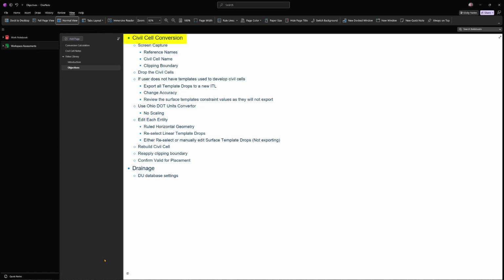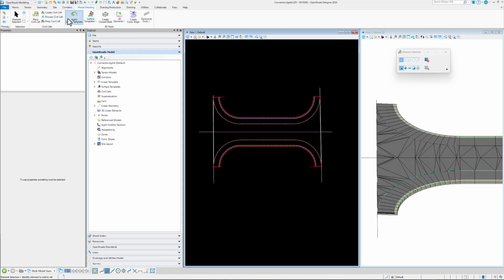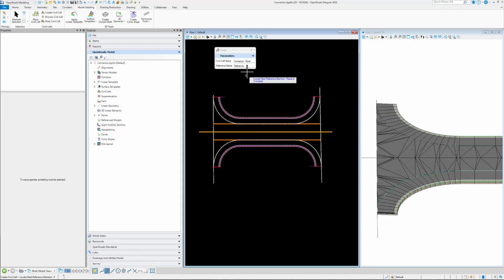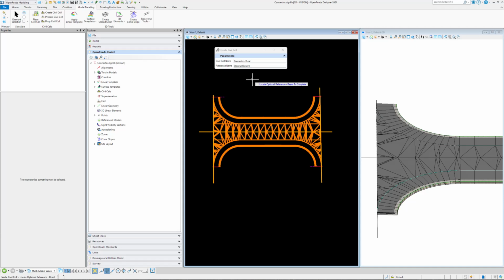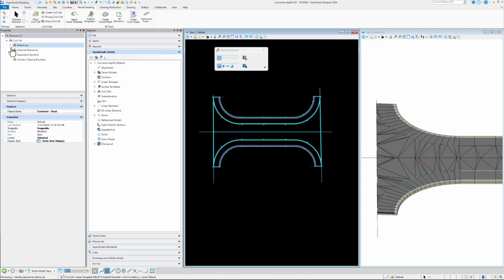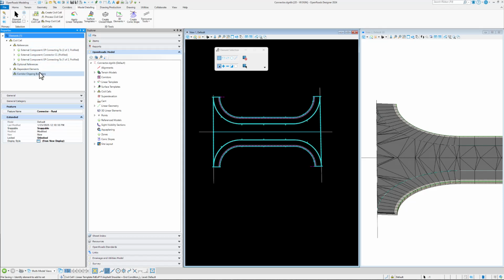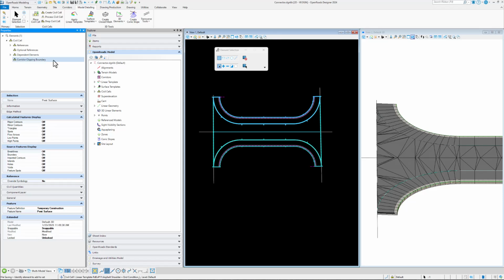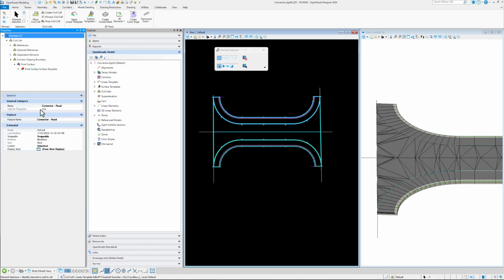19 Survey Foot to International Foot Civil Cells 04